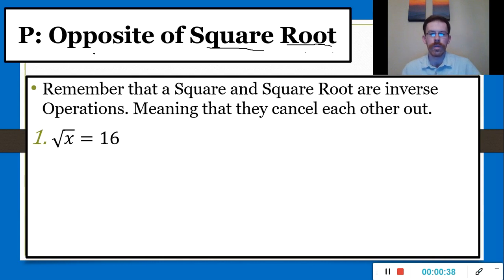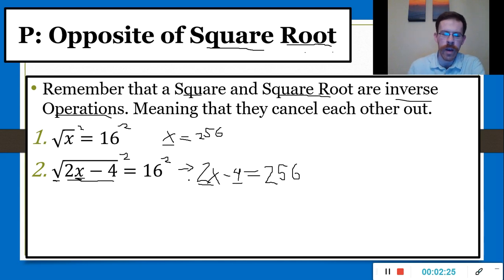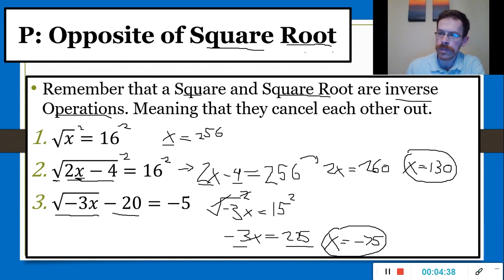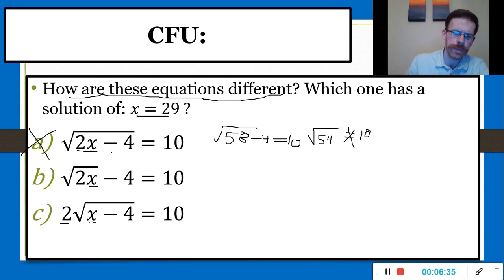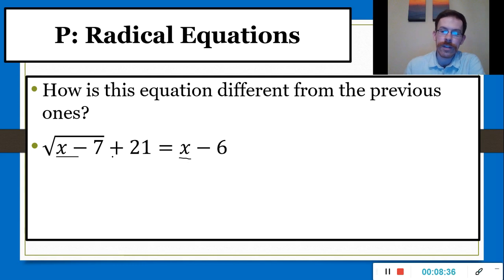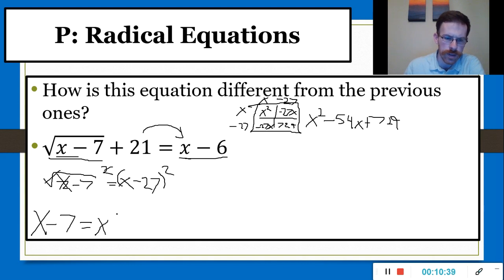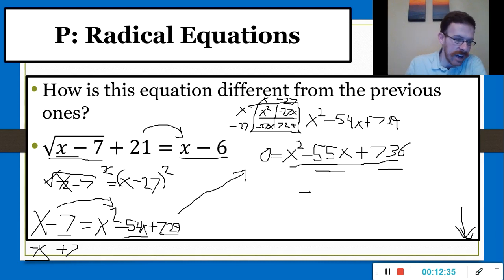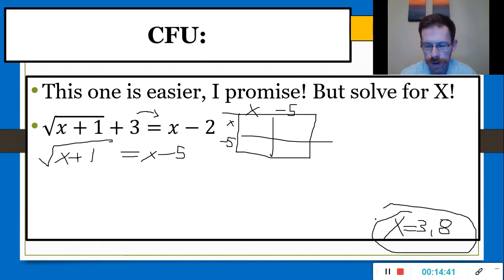Solving Radical Equations 042720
Good morning parents and students! I thought we would be taking this week to finish off radicals and roots. The first video of the week takes what we've been learning and helps us apply it to solving Radical Equations

When solving radical equations, make sure to follow all the steps clearly and thoroughly; what you do to one side of the equation, you have to do the other.

Tomorrow, we'll be talking about an unique situation when solving equations: extraneous solutions.